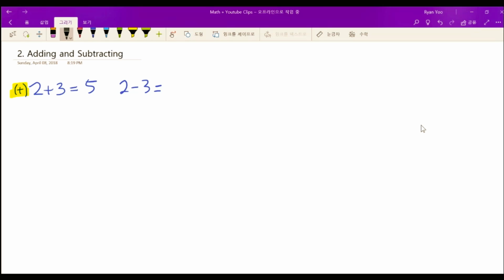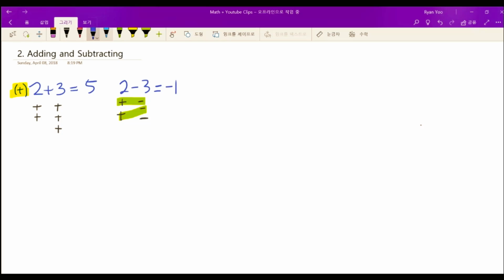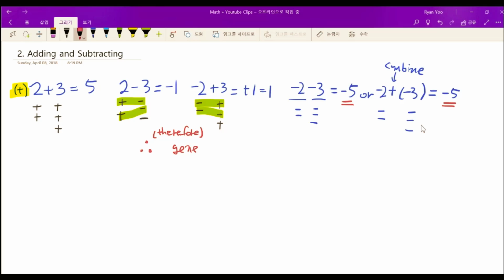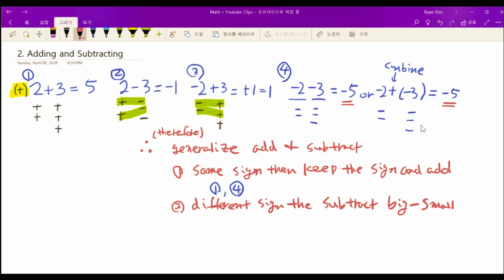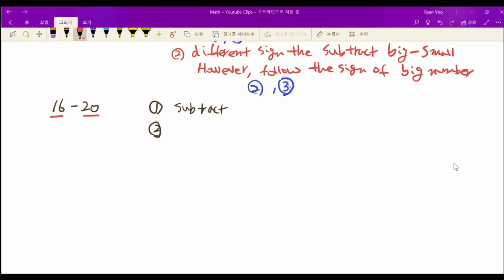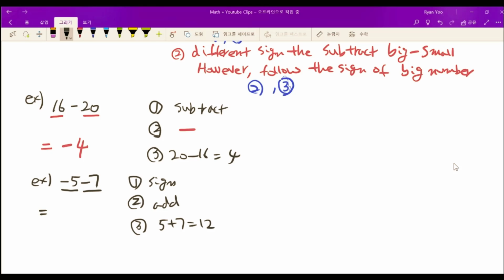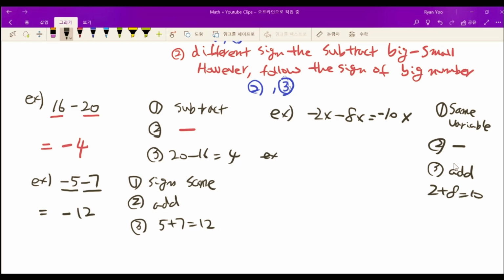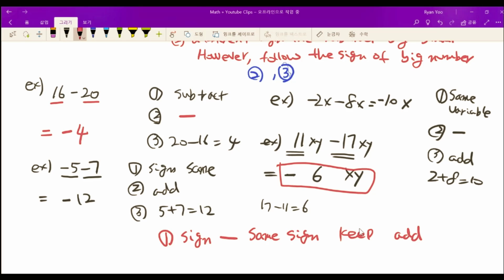2 Adding And Subtracting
How to add integers and purpose of it